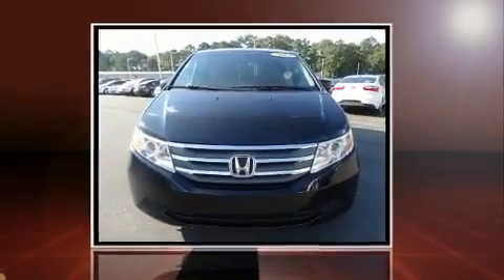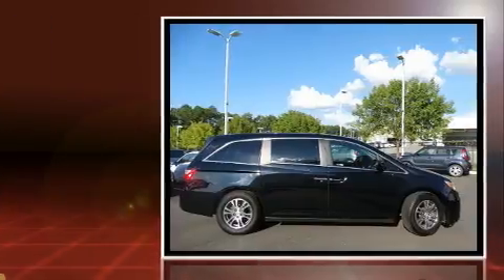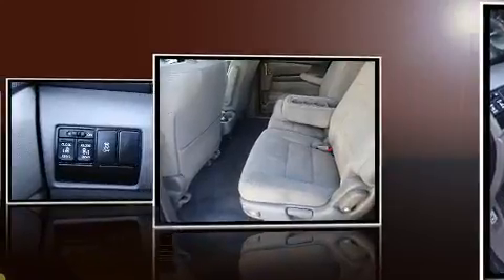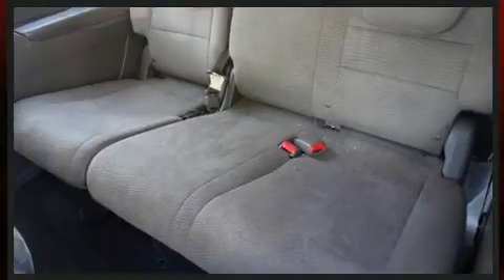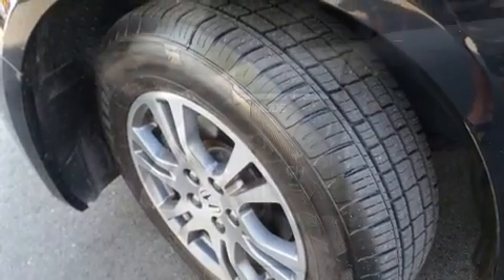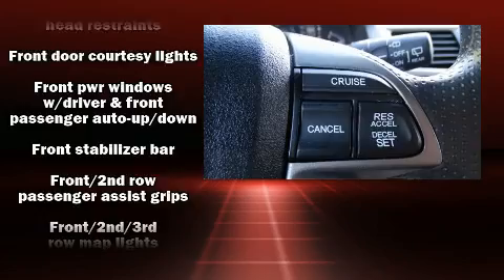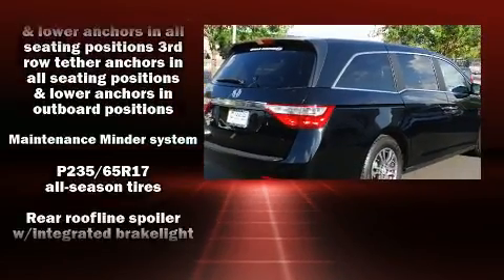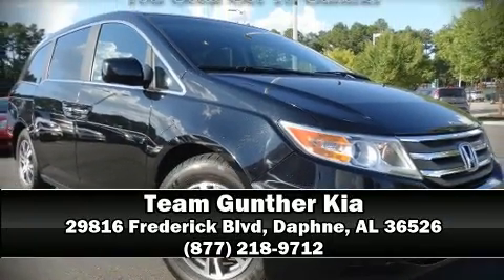2012 Honda Odyssey EX in Daphne, AL 36526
You can expect a lot from the 2012 Honda Odyssey. It features an automatic transmission, front-wheel drive, and a 3.5 liter 6 cylinder engine. This model accommodates 8 passengers comfortably, and provides features such as: a rear window wiper, a tachometer, front and rear air conditioning, tilt steering wheel, power windows, removable floor console, and remote keyless entry. Storage solutions are integrated throughout the interior, demonstrating thoughtful attention to detail. Honda ensures the safety and security of its passengers with equipment such as: head curtain airbags, front SIDE impact airbags, traction control, brake assist, anti-whiplash front head restraints, a panic alarm, and 4 wheel disc brakes with ABS. Electronic stability control ensures solid grip atop the road surface, no matter how challenging the driving conditions. It also arrives with a Carfax history report, providing you peace of mind with detailed information. Our sales reps are extremely helpful & knowledgeable. They'll work with you to find the right vehicle at a price you can afford. Stop by our dealership or give us a call for more information.